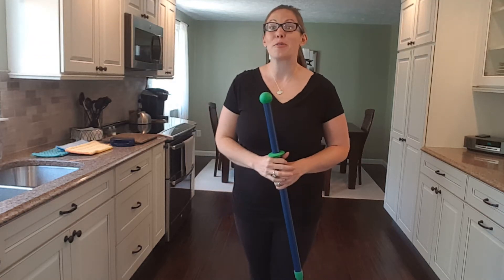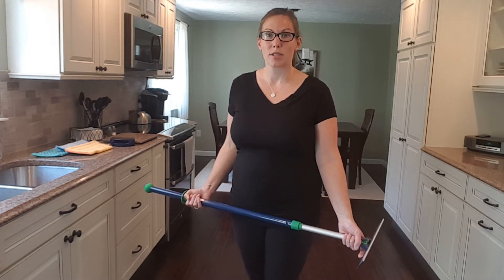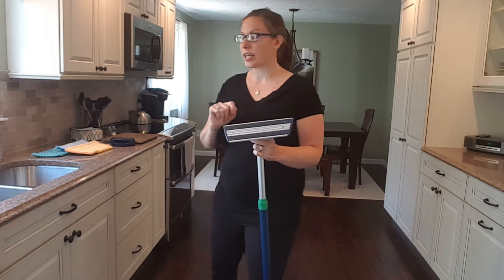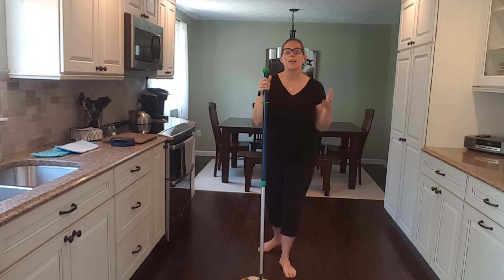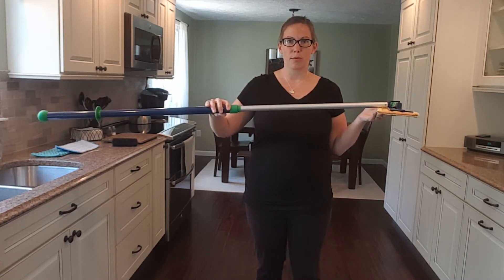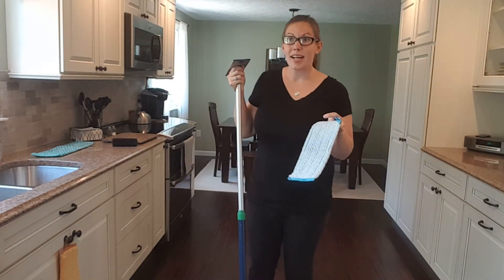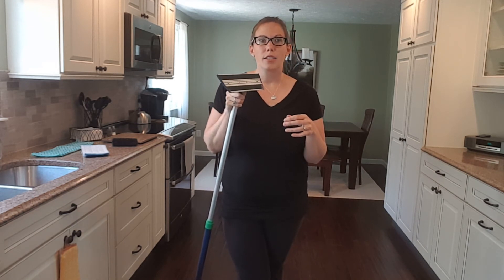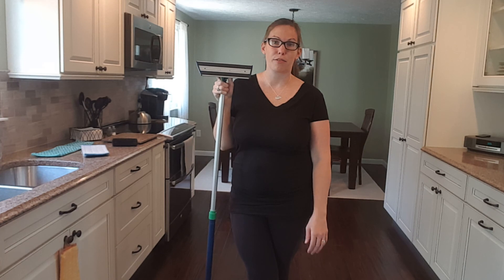Superior Mop System and Rubber Brush